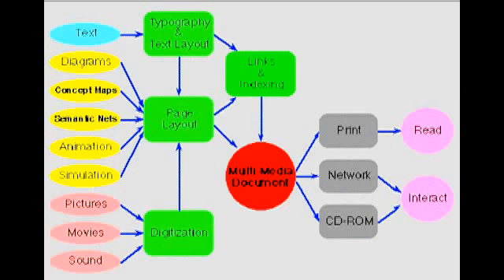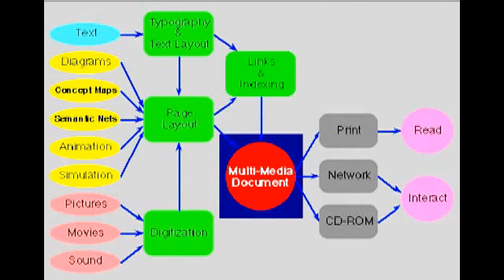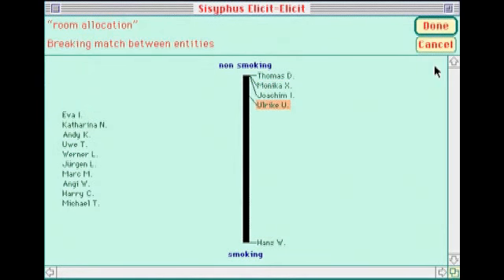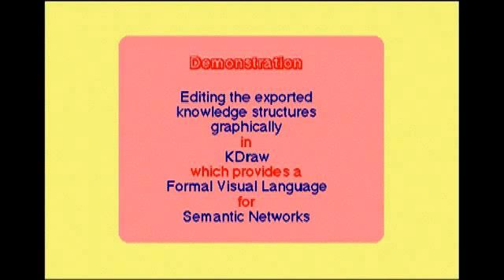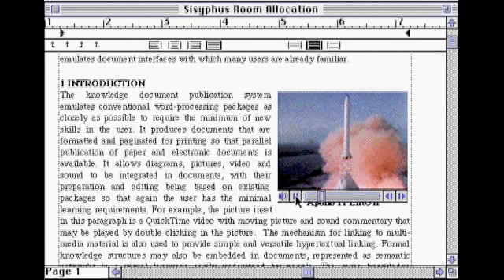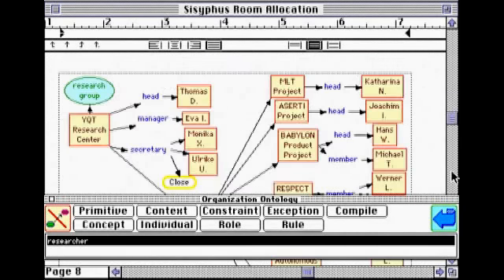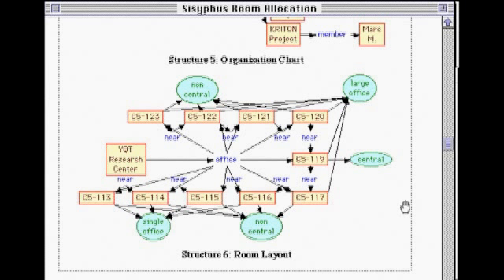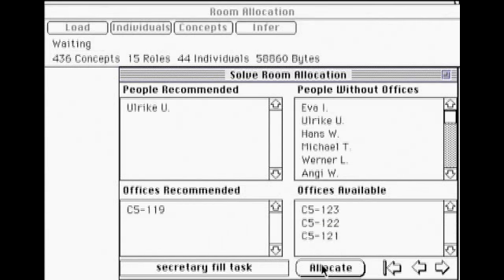KWrite Open Architecture Multimedia Document System Demonstration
Demonstrates KWrite being used to develop, publish and use an active document in which the diagrams are knowledge structures in the form of semantic networks. KWrite was used to publish an interactive multimedia document solving a room allocation problem in the British Computer Expert Systems Society conference proceedings in 1992, and the technology was described at ACM SIGGRAPH MultiMedia93 Conference in 1993.